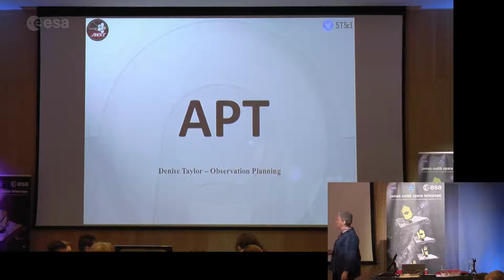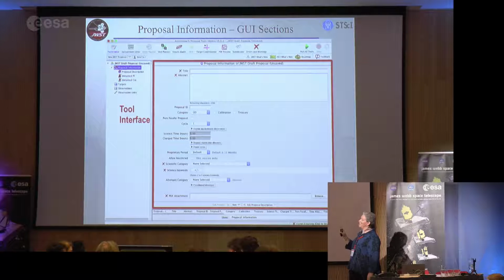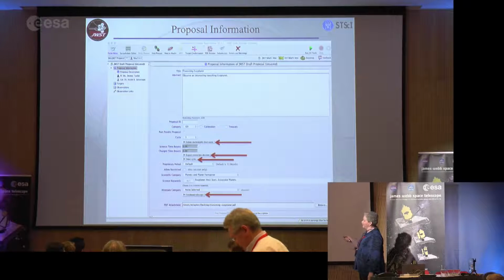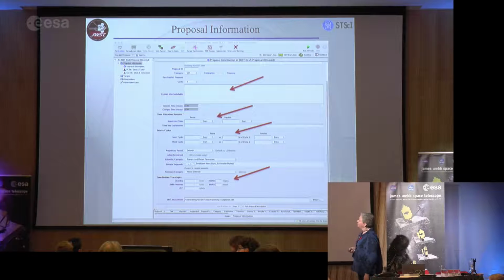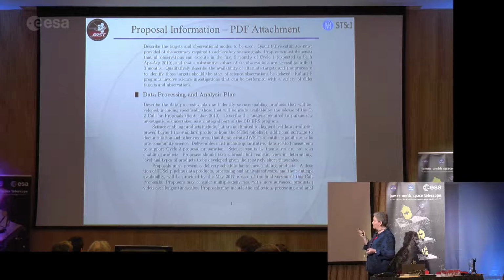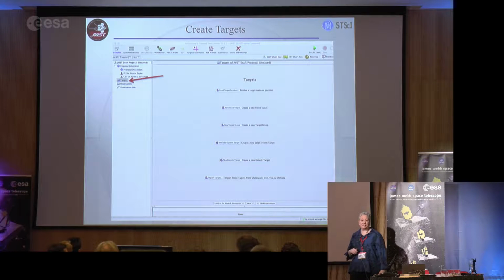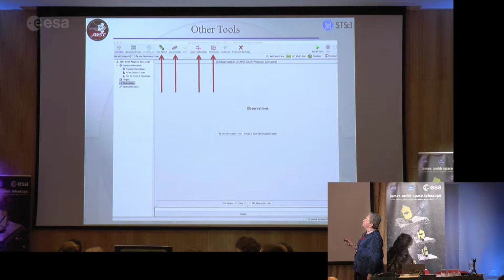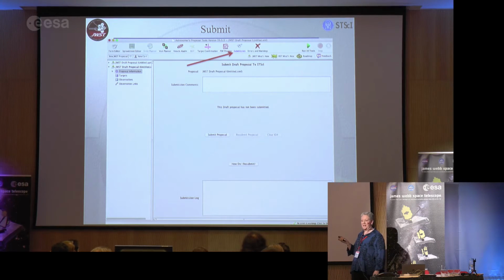JWST 2017 Day 2: APT Introduction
D. Taylor - STScI